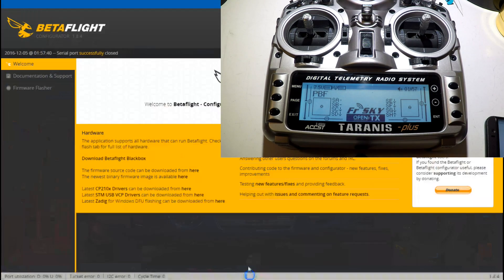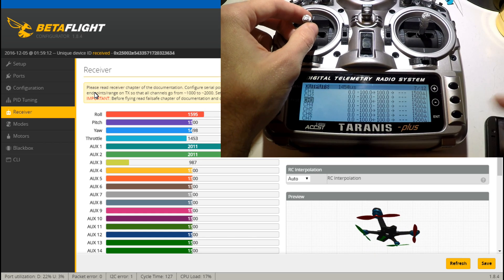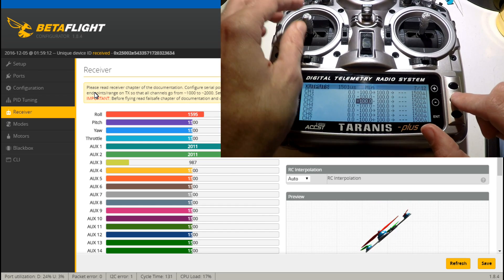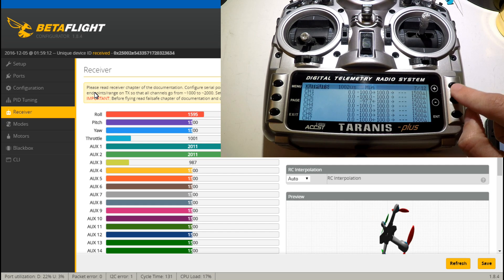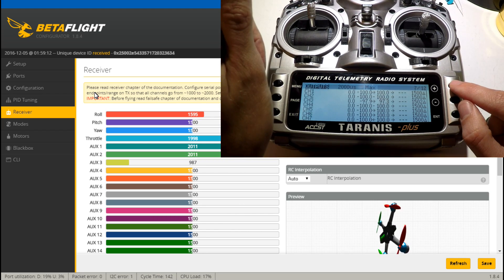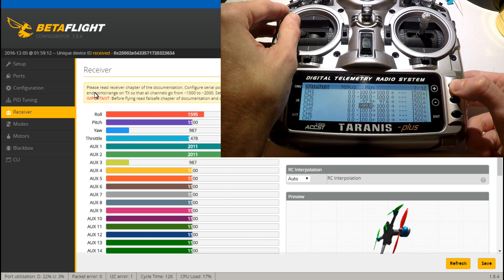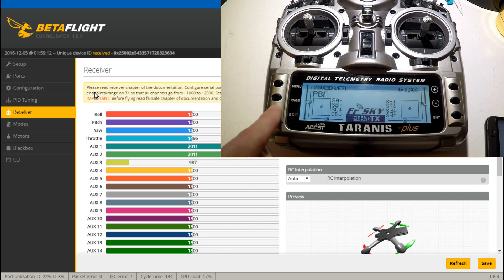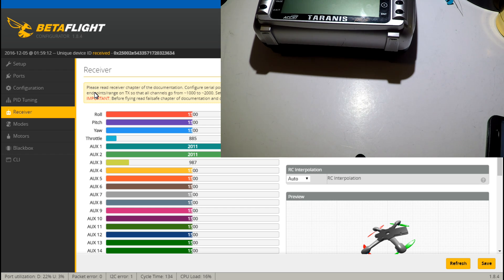Calibrating Channel Endpoints In Betaflight / Cleanflight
This isn't absolutely necessary but if you are a perfectionist and want the absolute best performance from you multi-rotor then calibrating the channel endpoints in Betaflight or Cleanflight is a good idea.